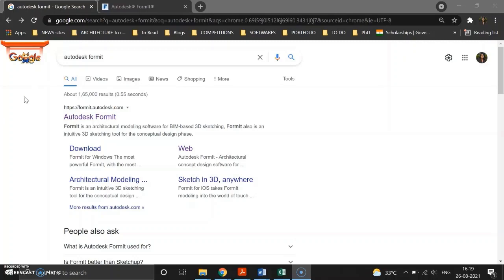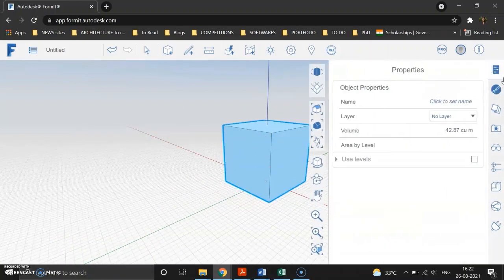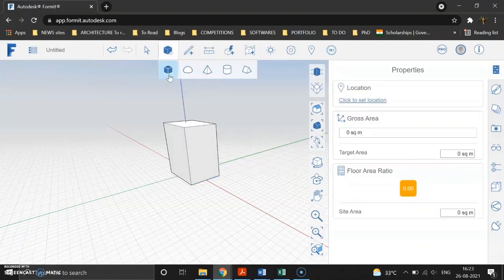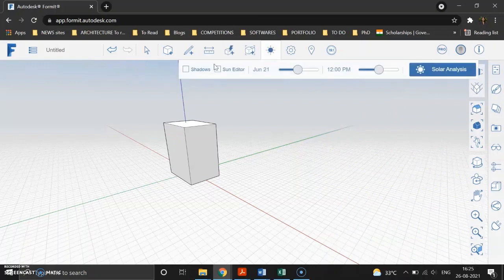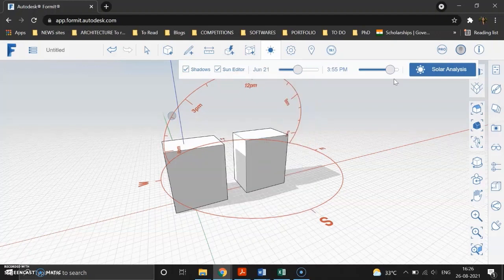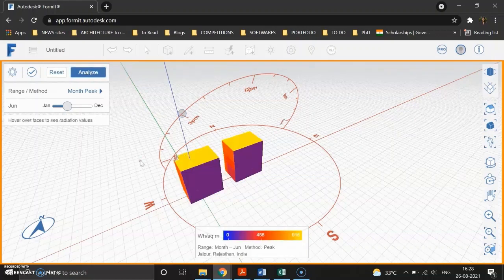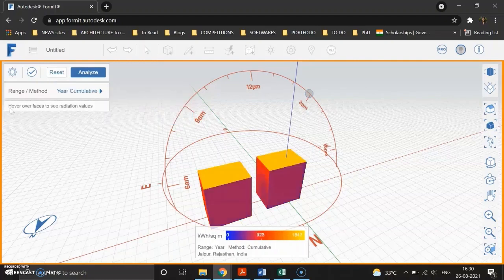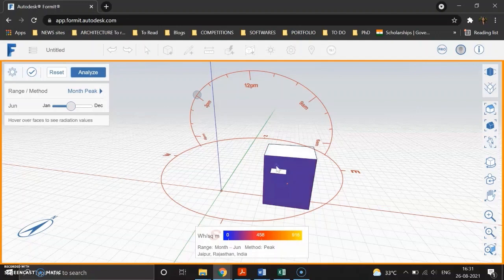Autodesk Formit: Software Demonstration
This video is a demonstration for the web based tool Formit by Autodesk. We look at the different options available for modeling and doing solar insolation analysis for a small building example.